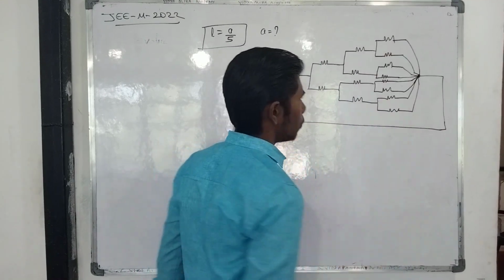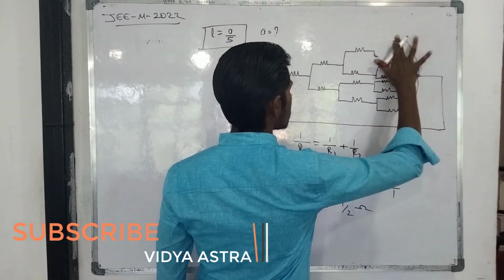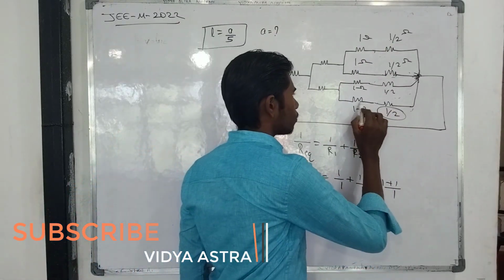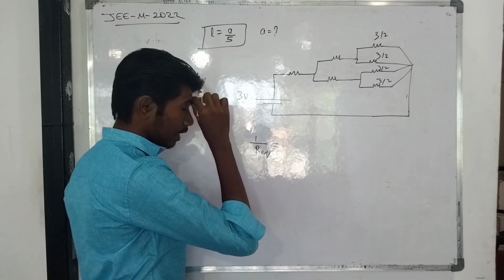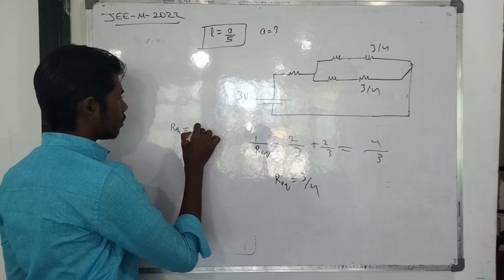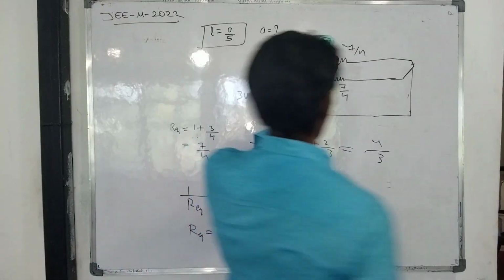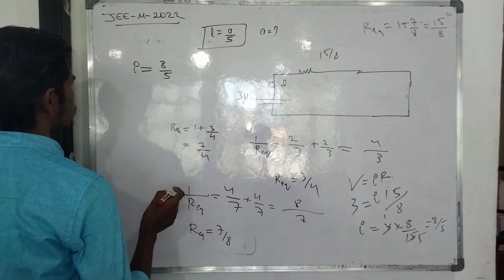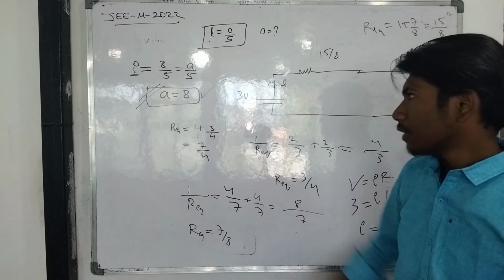JEE Mains 2022 | Current Electricity |Resistance Of Circuit | Physics | PYQ | Previous Year Question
Laws Of Motion | Previous Years Question |JEE Main 2023 | Physics | JEE Mains and Advance

Work,Power,Energy | Exercise Question Solved | HC Varma | Class 11 | Physics | JEE Mains & Advance😳